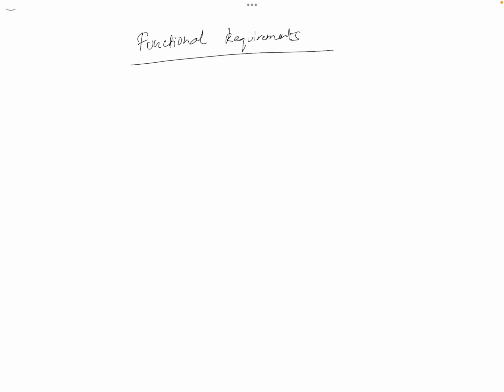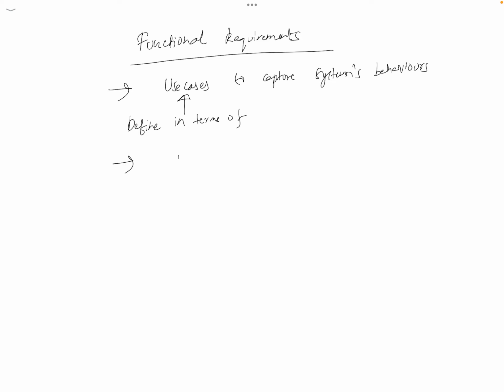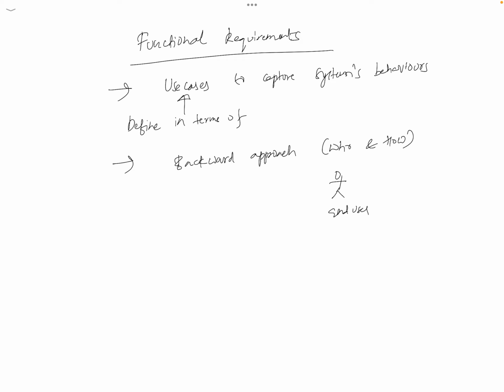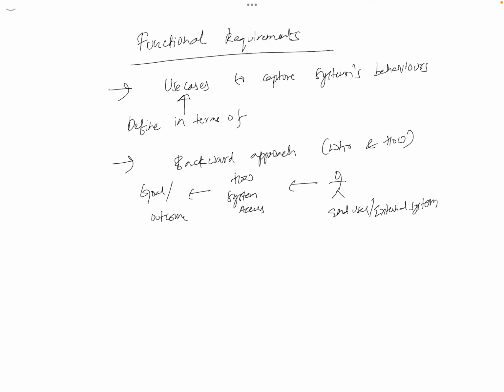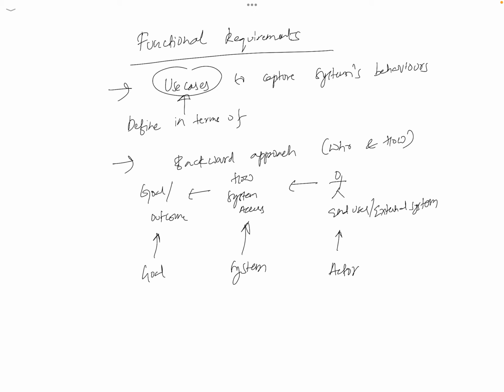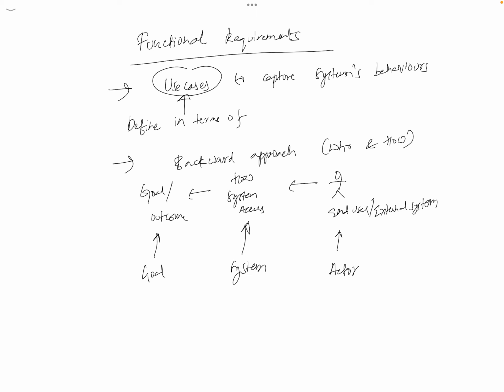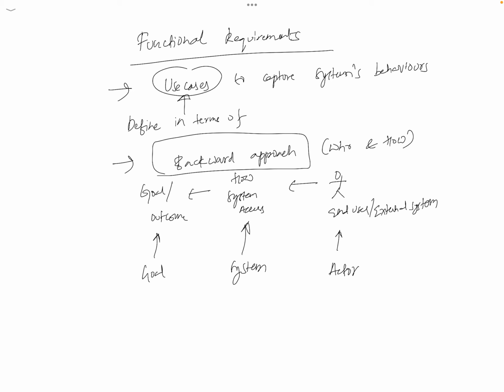How to define Functional Requirements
Define functional requirements of a system design problem